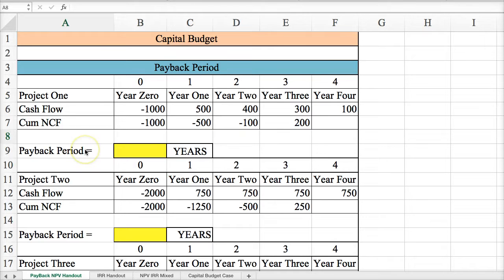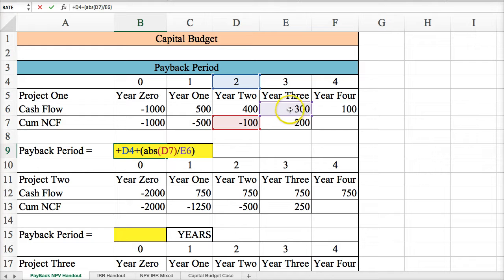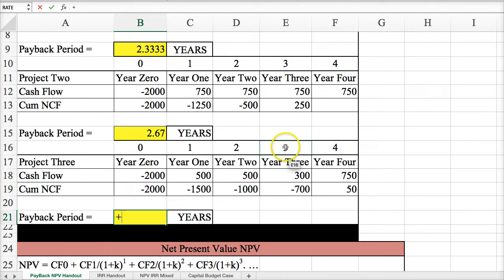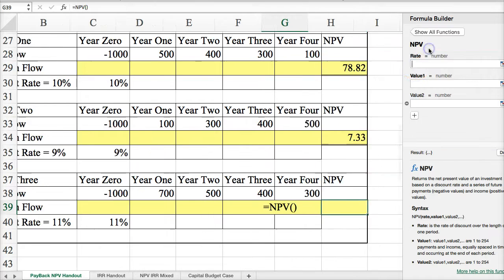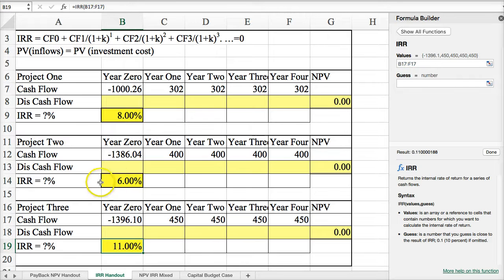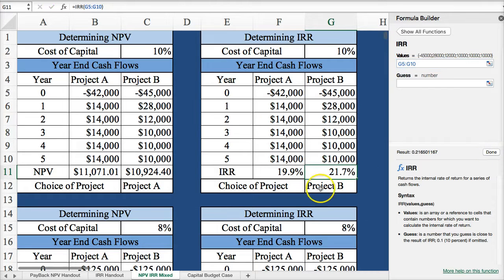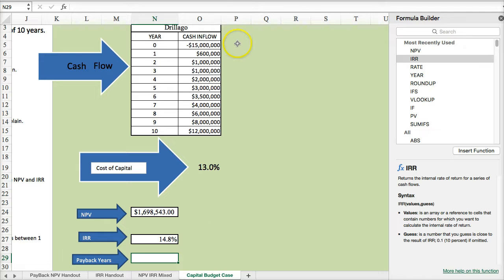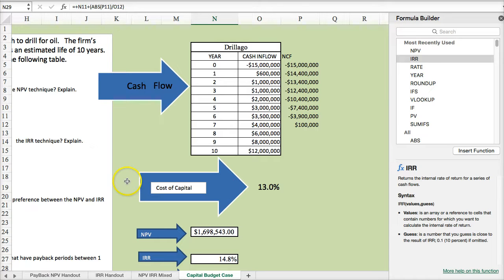Excel Capital Budget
Excel Capital Budget Examples